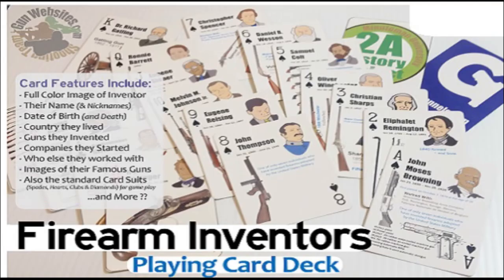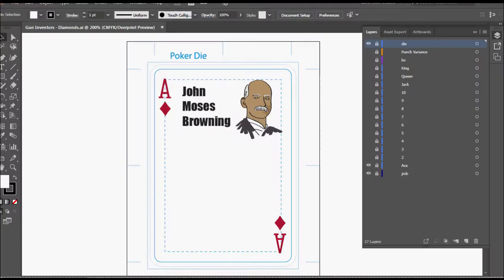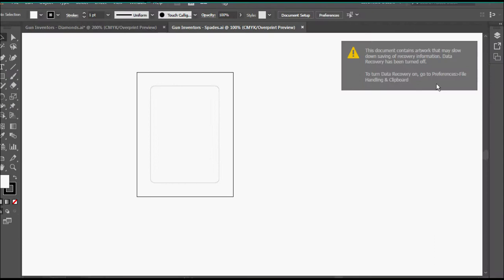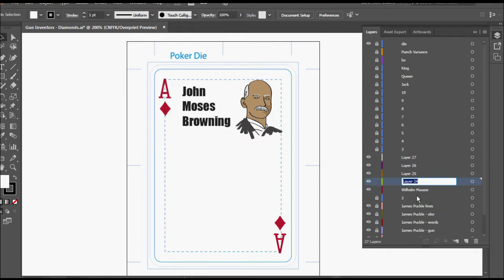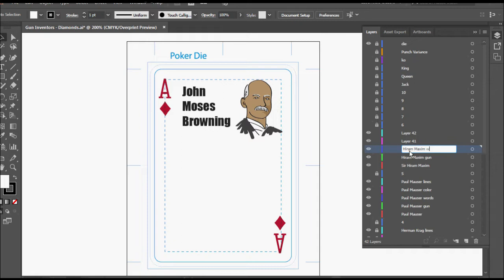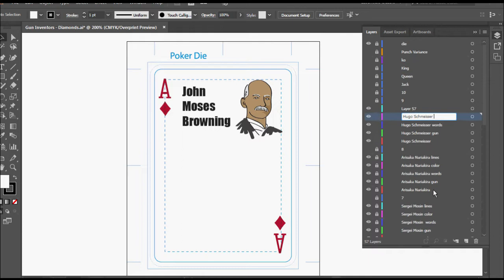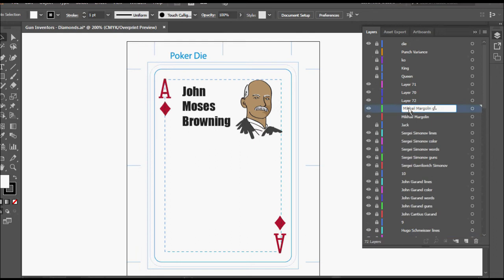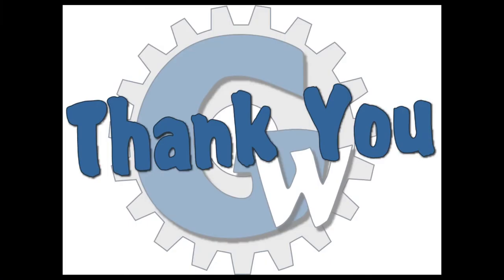Firearms Inventor - James Puckle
James Puckle
1667–1724

1718 - Puckle Gun

English Firearms Inventor